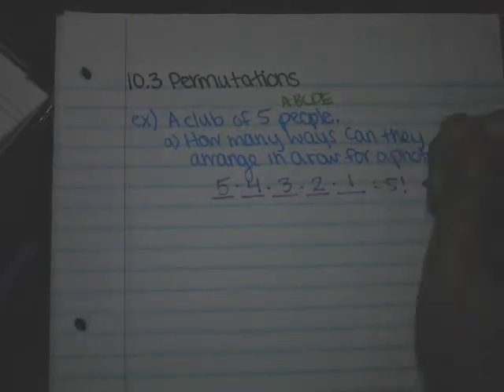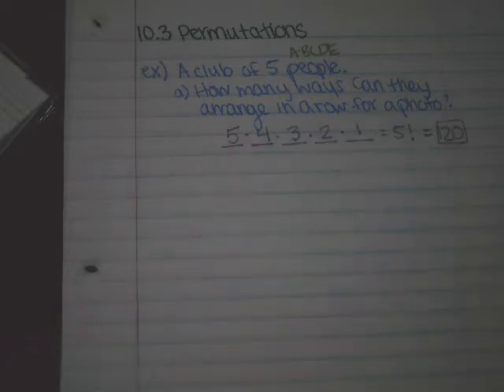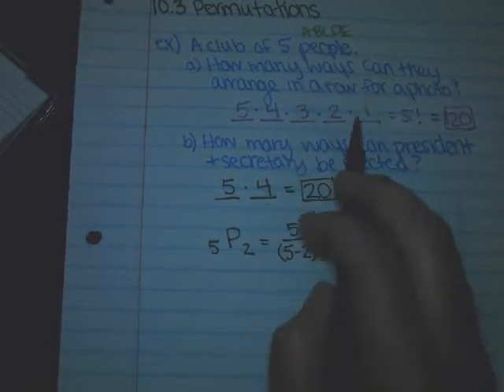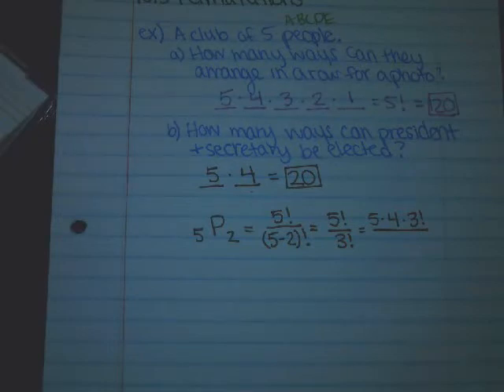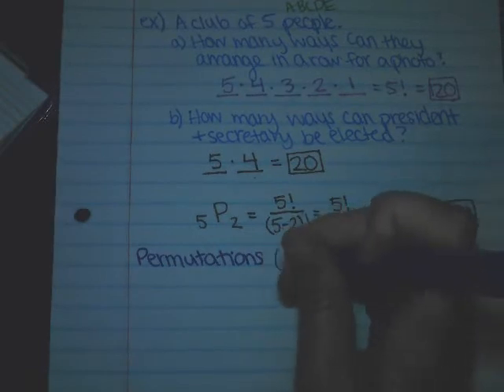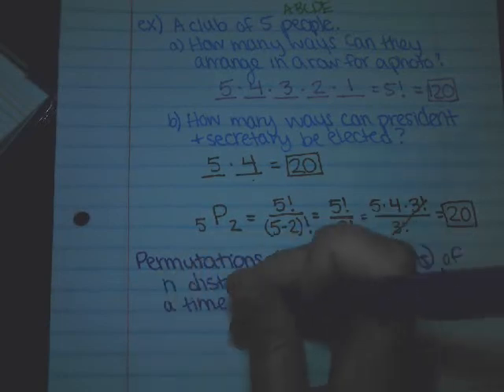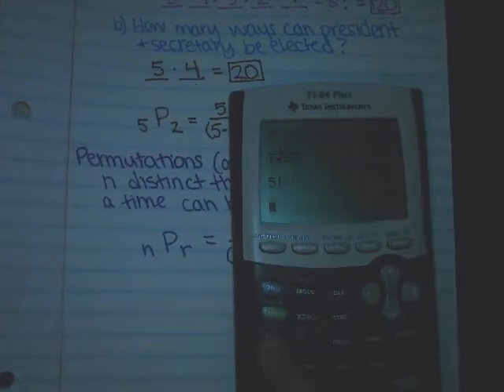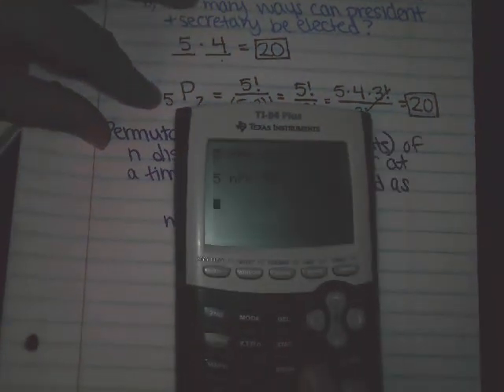10 3 Permutations